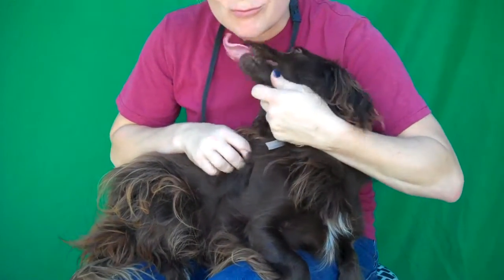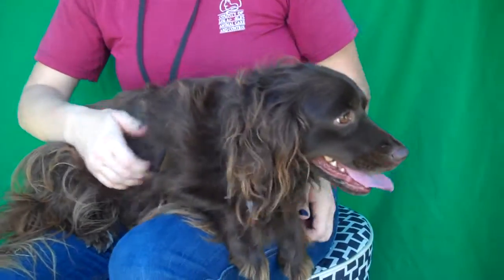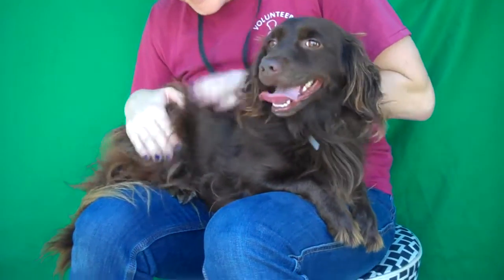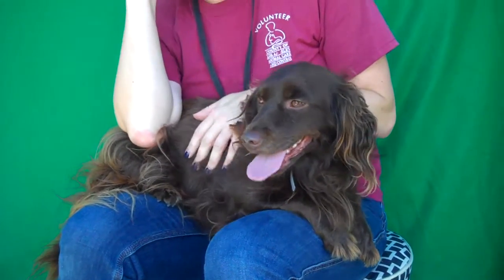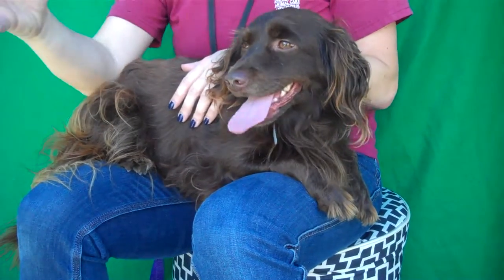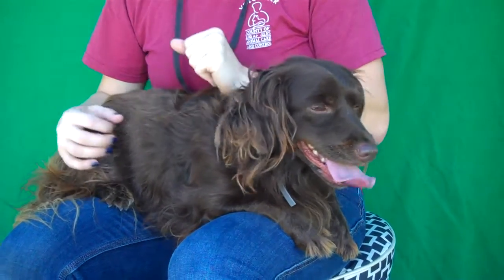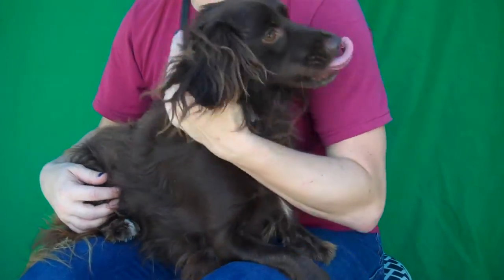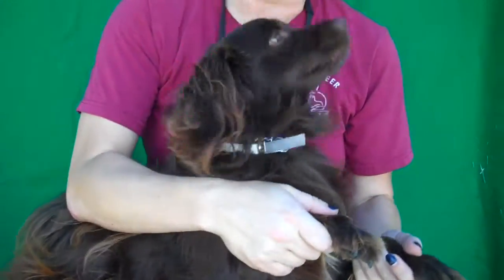A4982322 Coco Puff | Long-Haired Dachshund/Cocker Spaniel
A4982322 Coco Puff is an elegant 2-year-old chocolate-colored female Long-Haired Dachshund and Cocker Spaniel who came to the Baldwin Park Animal Care Center on August 11th as an owner surrender with no reason given. Weighing 19 lbs, Coco Puff is a sweetheart looking for a lap to snuggle in. She is a bit reserved and uncomfortable in the shelter environment, but she was quick to trust her handler and give her plenty of kisses. She is a simply lovely looking dog, with a luxurious mahogany feathered coat and a sweet little face. Coco Puff walks very well on leash and gets along well with other dogs, even big ones—she politely tells them when she wants more personal space. This sweet girl will do well as an indoor pet and companion in any household—from that of an individual to that of a family whose children, if any, are old enough to be respectful in their handling of her.